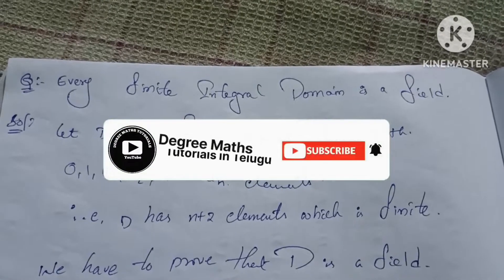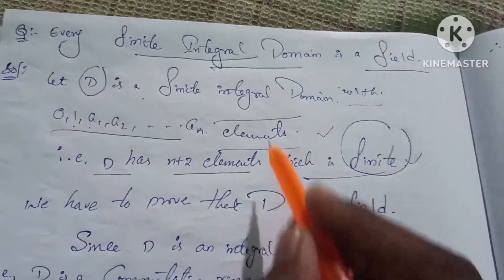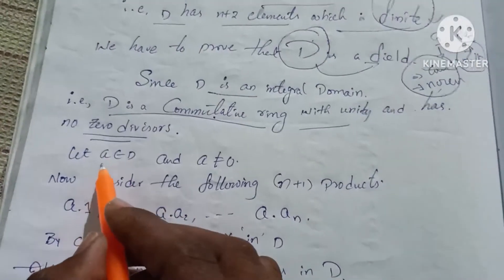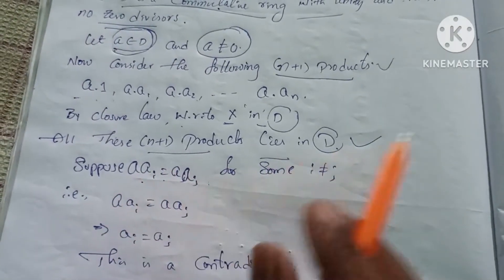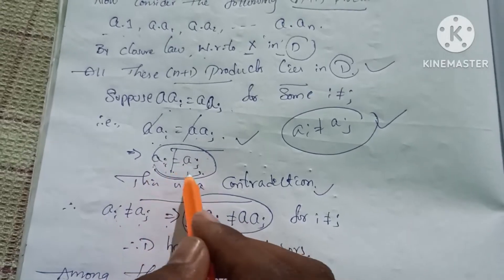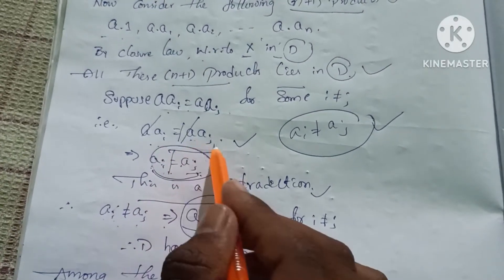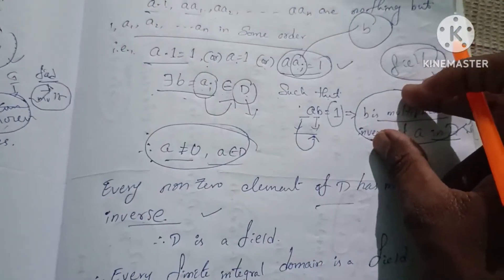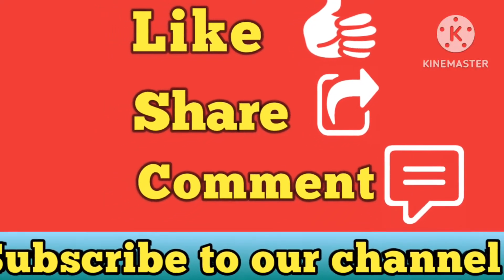RINGS/ show that every finite Integral domain is a field/unit-5/3rd sem maths / in Telugu